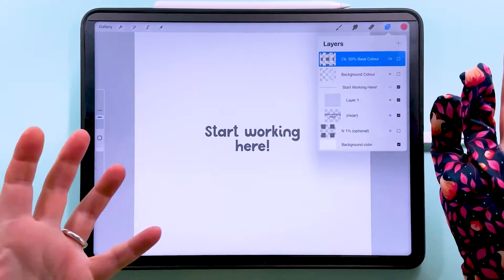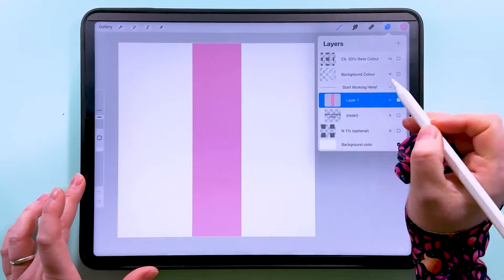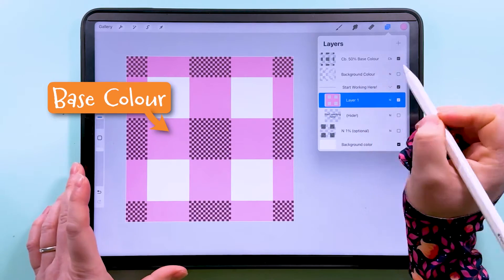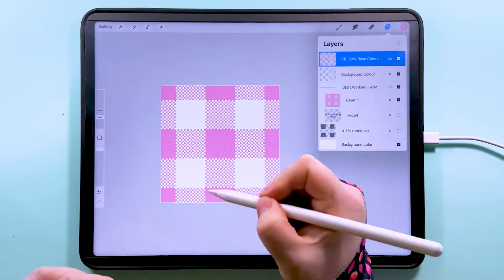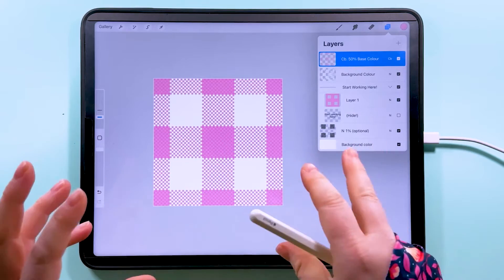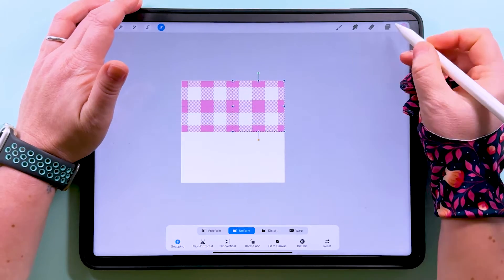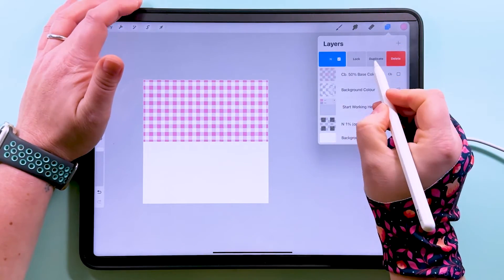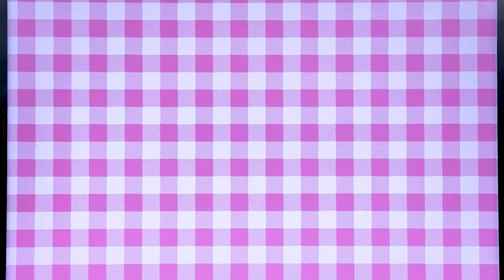Easy Gingham Fabric Pattern Tutorial in Procreate (Free Template Included!)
I'll show you how to create a classic gingham fabric pattern using my free template!

In this step-by-step guide, I'll walk you through the process of transforming your canvas into a beautiful gingham pattern without any drawing skills required! You won't even need to use a single brush for this pattern! With Procreate's intuitive tools and my simple-to-follow instructions, you'll be amazed at how quickly you can achieve stunning results.

I'm also providing a free template that you can download from my website, making it even easier for you to follow along and create your own gingham patterns. to grab your copy and get started right away.

So, whether you're designing for fabric, social media backgrounds, or any other creative project, this tutorial will equip you with the skills and resources you need to master the art of gingham patterns in Procreate.

Don't forget to tag me on Instagram @ bekkiflaherty!